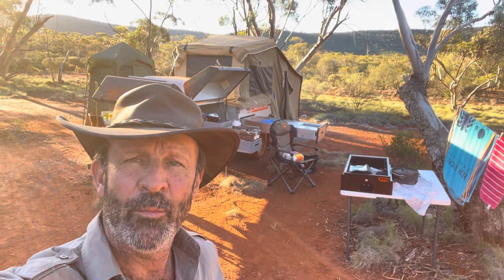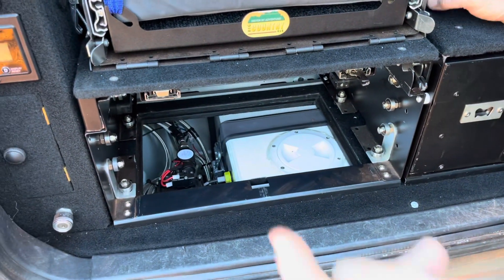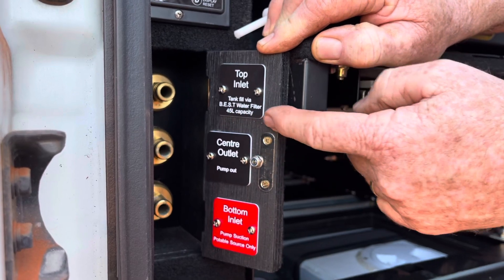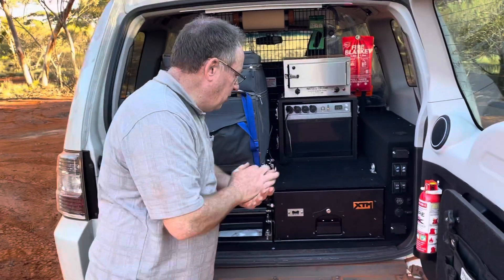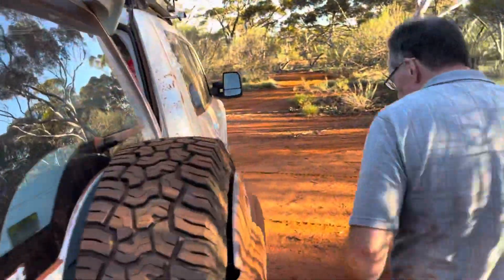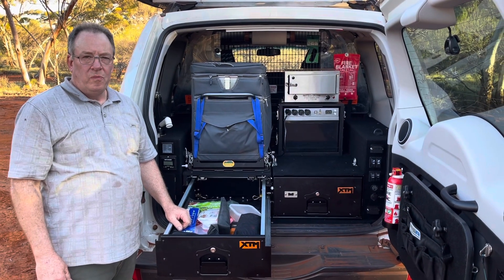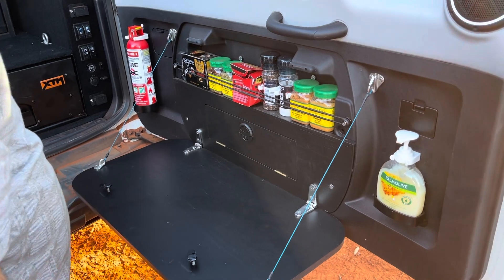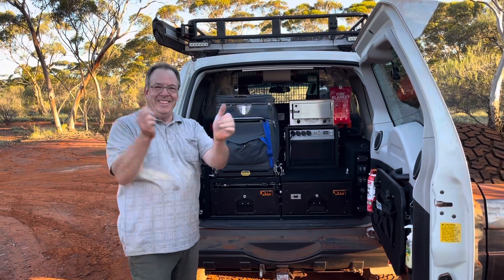Peter Mathieson talks about fitting out his Pajero 4WD to go camping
Peter Mathieson talks about fitting out his Mitsubishi Pajero to go camping.